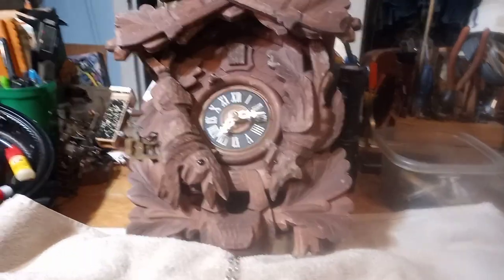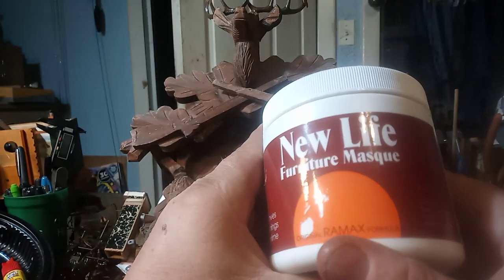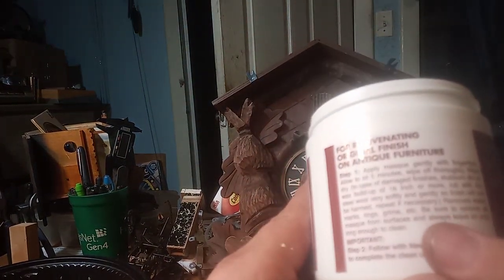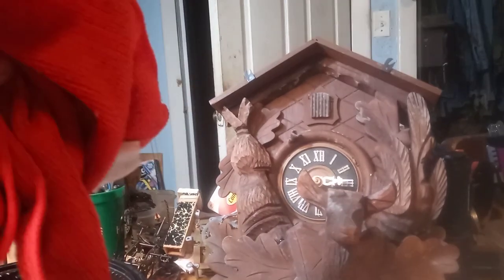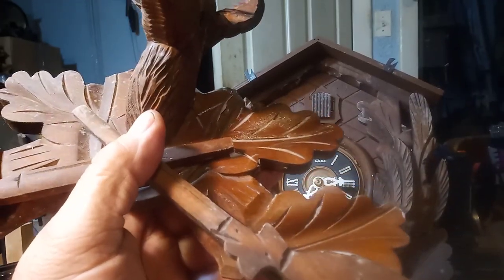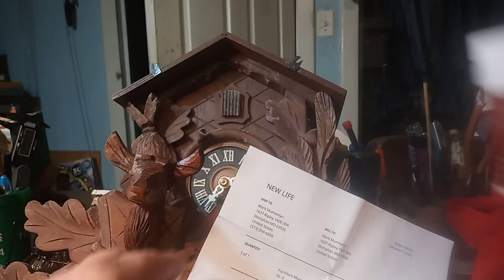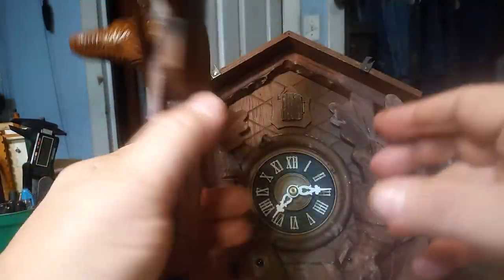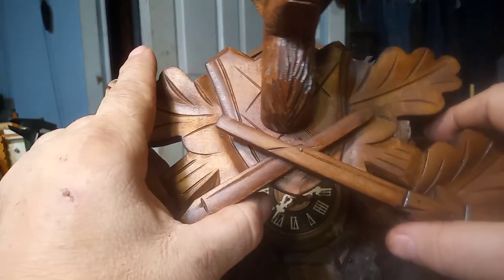Using New Life Furniture Masque to clean a cuckoo clock 20220107 030908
In this video I am showing you what the New Life Furniture Masque vs Old English Oil does to a cuckoo clock. You can purchase the New Life Furniture Masque at newlifewoodconditioners.com it cost me $28.72 to include shipping for a 16oz container.